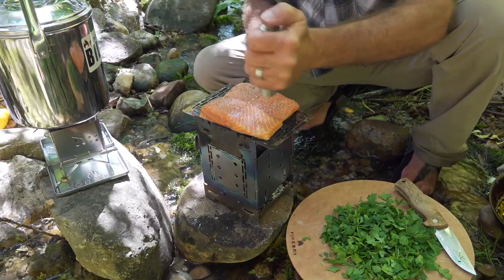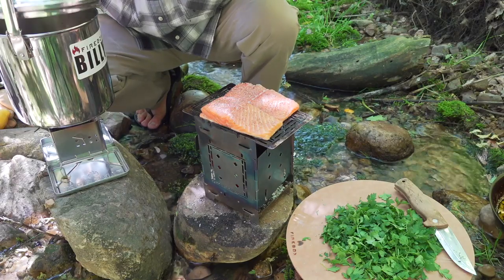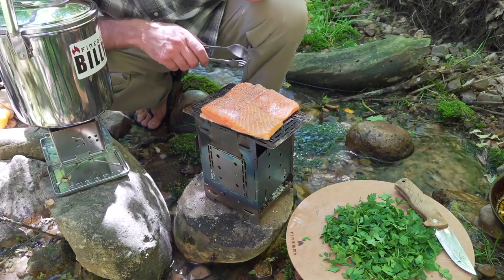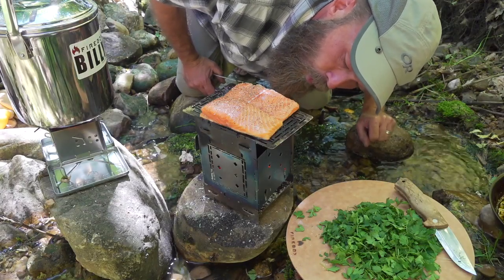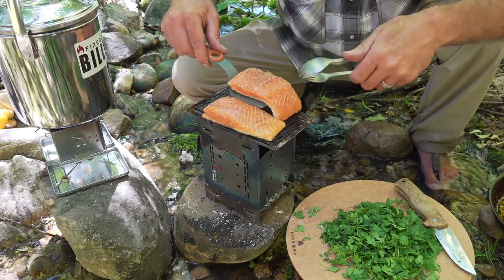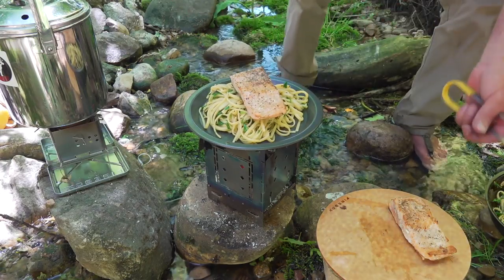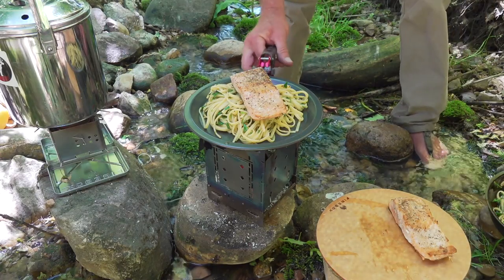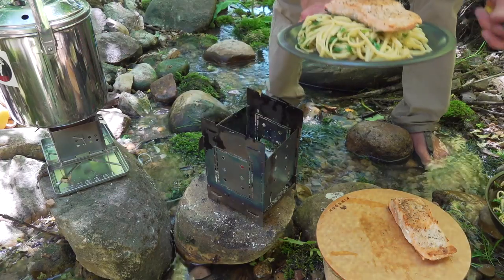Firebox Grilled Salmon Over Garlic Lemon Linguine Camping Gourmet Photo Shoot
I enjoyed making this gourmet camping meal while being professionally photographed. My feet did  get quite cold, but the beautiful colors and sounds of the stream create a nice ASMR effect.

Outdoor cooking while camping with my family or for solo backpacking trips is something that's not new to me, however, being Professionally photographed while cooking was a very unique experience for me. I found it interesting to learn just how technical and equipment intensive Professional photography is.